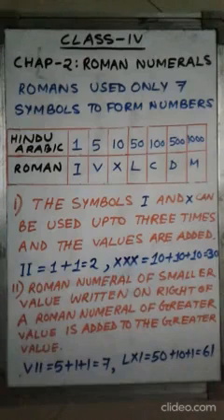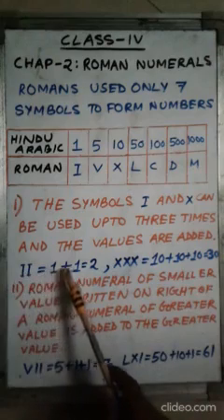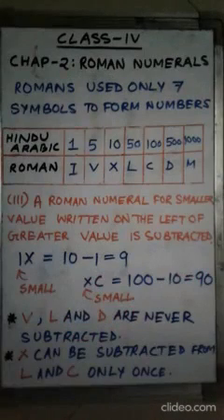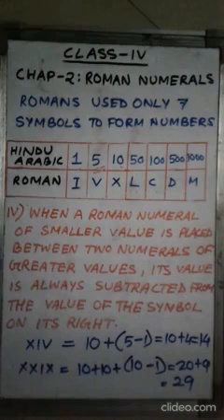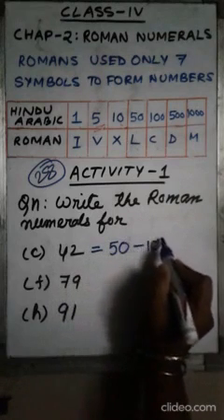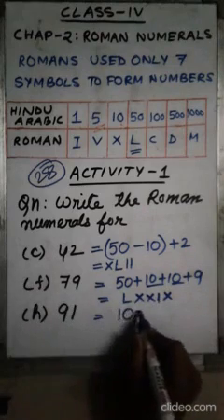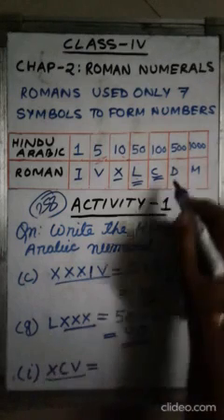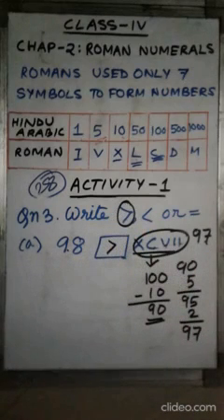Class 4C : Chapter 2 Roman Numerals